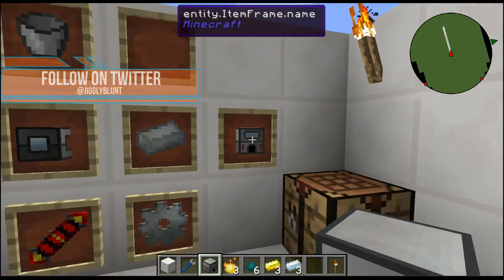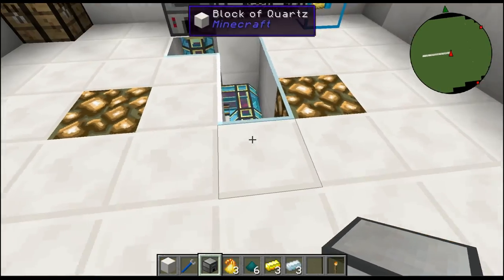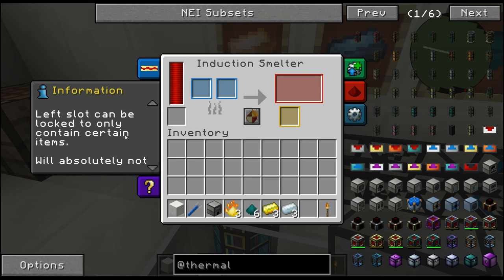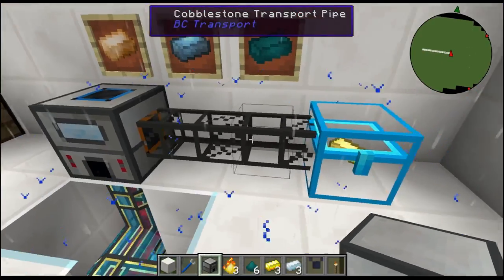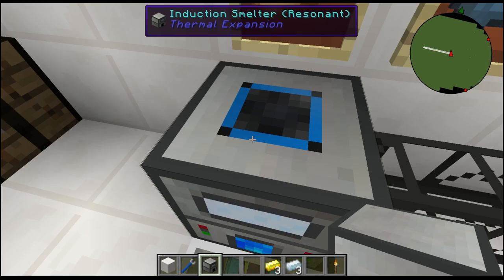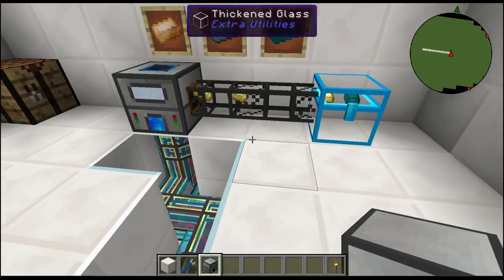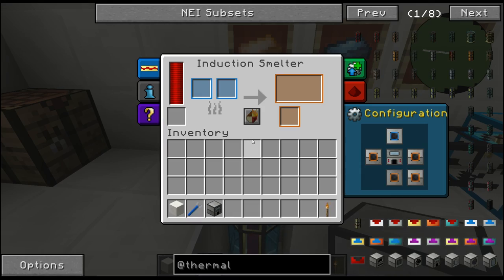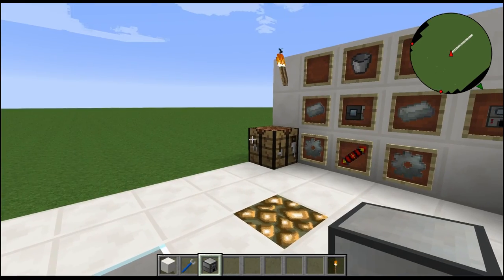Induction Smelter (Thermal Expansion) | Minecraft Mod Tutorial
We have another block spotlight mod tutorial on thermal expansion's induction smelter. The induction smelter allows you to smelt down advanced ingots and materials from thermal expansion and any other mods the are compatible. I hope you learn and I hope you enjoy!

Credits:
Artwork For Channel: